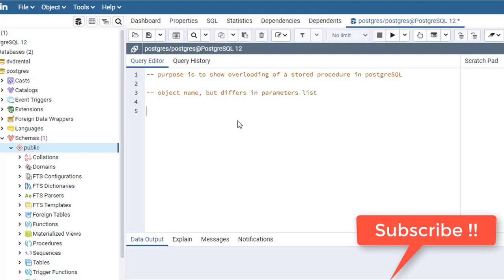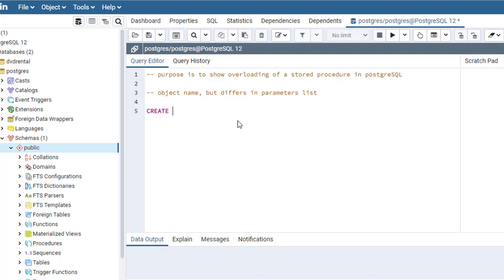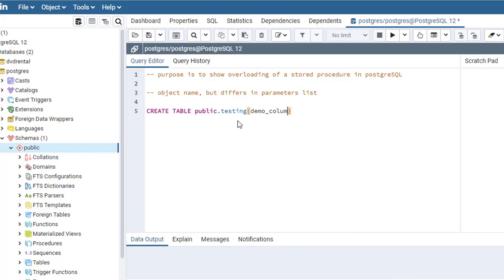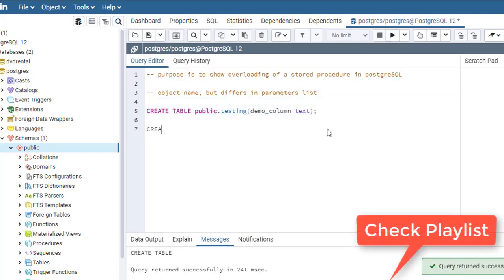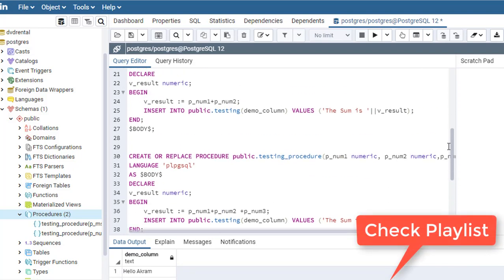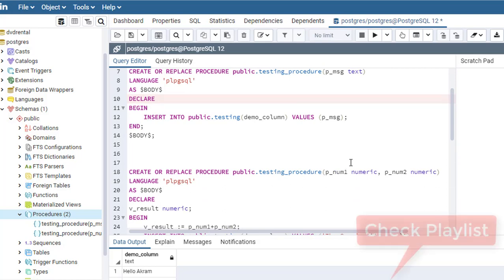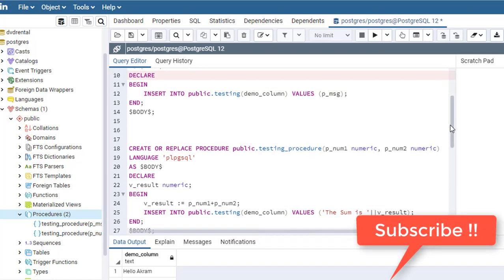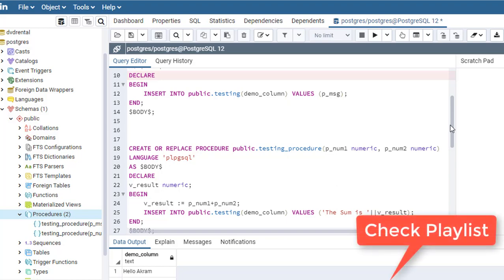How To Create A Stored Procedure Overloading In PostgreSQL || Stored Procedure Overloading PL/pgSQL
Topics
Oracle
MySQL
PostgreSQL
SQL Server
PHP
C
C++
Python
Java
JavaScript
HTML/CSS
jQuery
Ajax
Bootstrap
Angular
Linux
Ubuntu
Windows
Miscellaneous

Description
Overloading Of A Stored Procedure In PostgreSQL | Stored Procedure Overloading | PL/pgSQL Tutorials
the purpose is to show overloading of a stored procedure in PostgreSQL